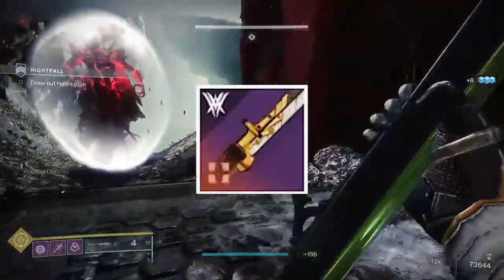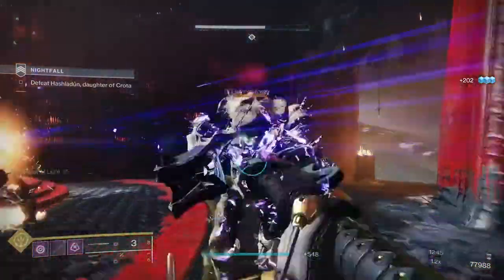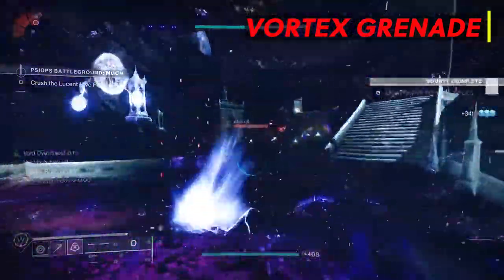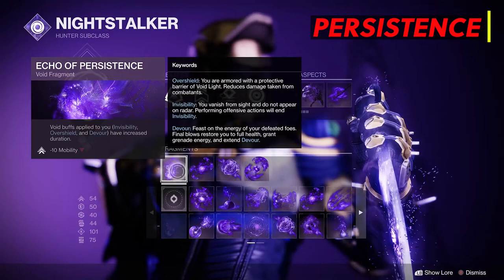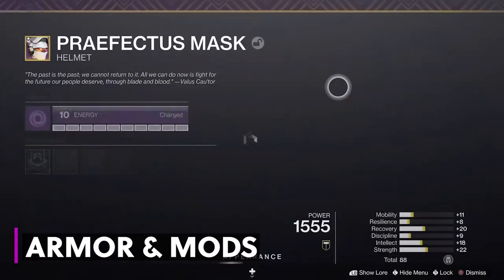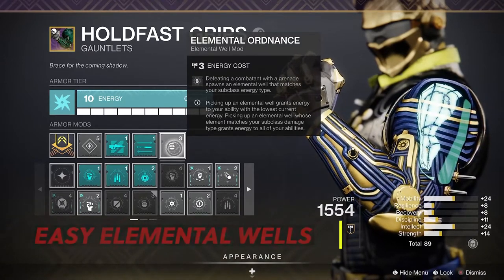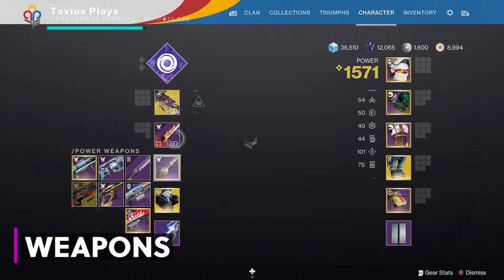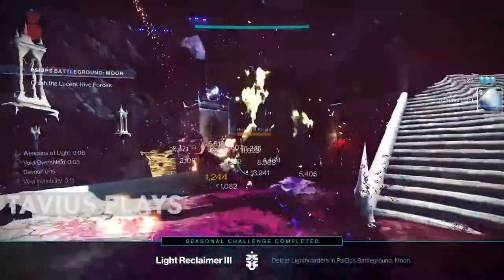The GLAIVE was made for HUNTERS (Void 3.0 Fast Supers) Destiny 2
The best Glaive build for Hunters who like to stab and run away in pve. 😁Fast void supers!

ABOUT:
In this Video we go over a super fun void 3.0 build for Hunters in Destiny 2 the Witch queen using the Enigma Glaive as our main weapon with the Star-eater scales exotic legs for supers.
hunter glaive build, hunter glaive destiny 2, hunter glaive invisible build,